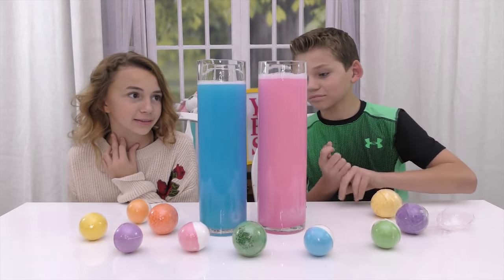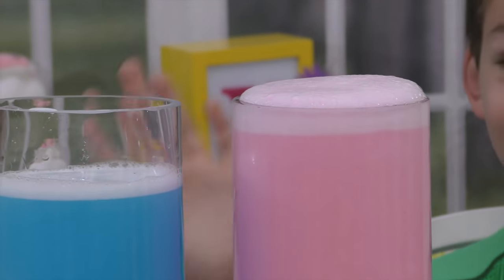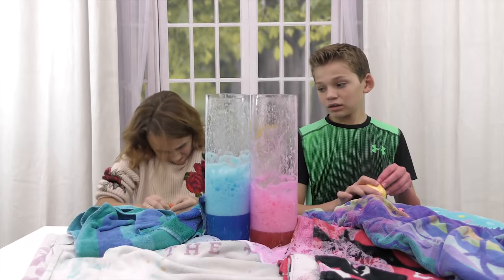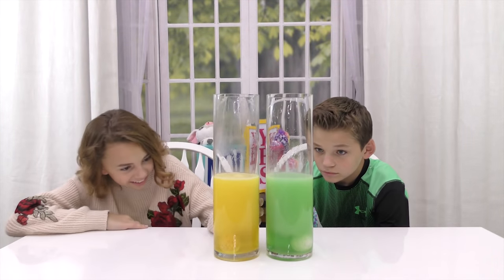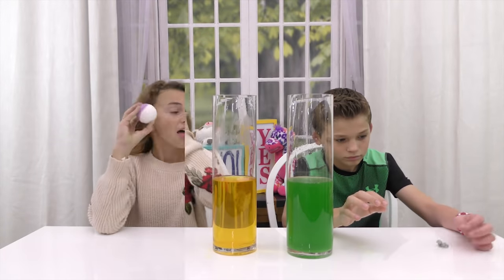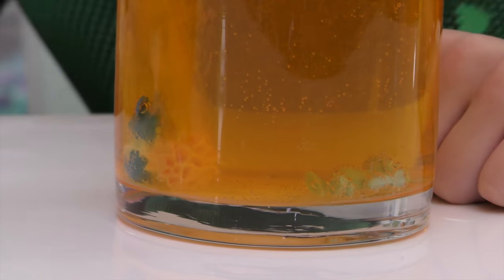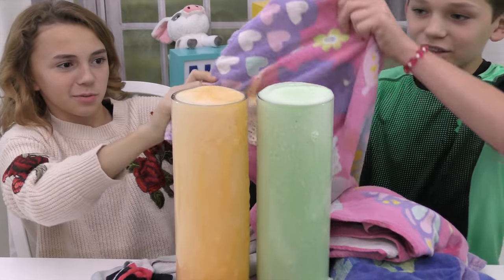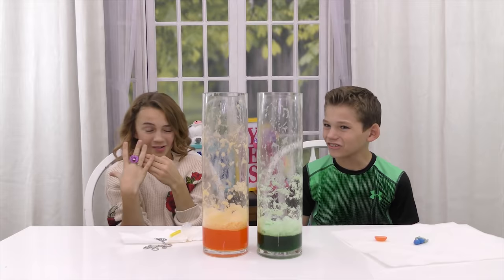MYSTERY BATH BOMBS REVEAL | We Are The Davises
Watch what happens when we put large bath bombs in a small vase! What kinds of things come out of the bath bombs?

Musical.ly:  wearethedavises